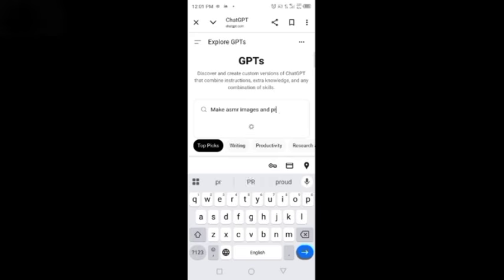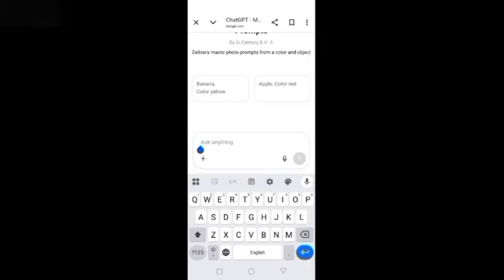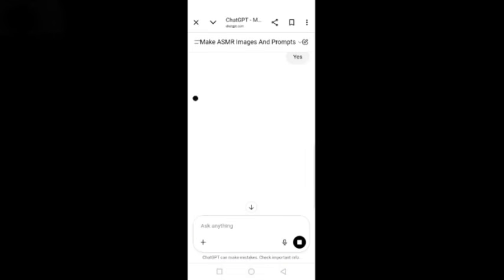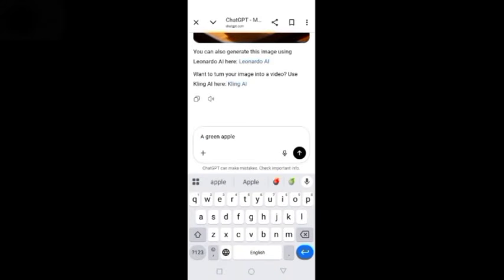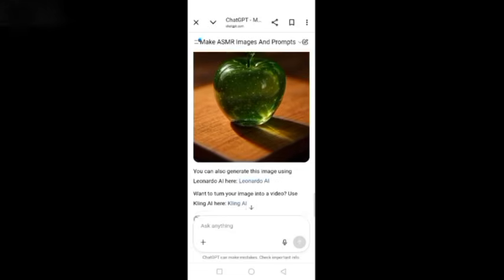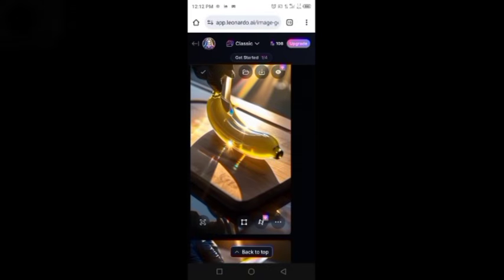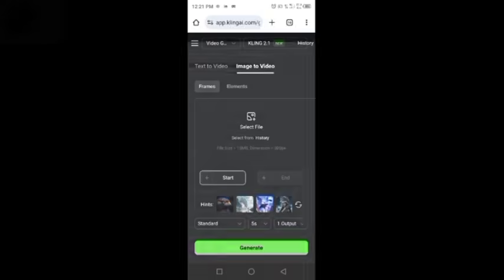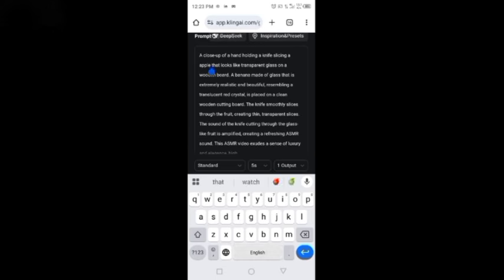How To Make AI Fruit Cutting ASMR Videos Without Using Google Veo 3 (It's Free)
Tags 🔖

how to make AI ASMR videos with Google Veo 3
how to create ASMR videos using AI
Google Veo 3 ASMR tutorial
AI ASMR video creation guide
glass cutting ASMR AI tutorial
how to generate ASMR videos with AI
AI ASMR video maker tutorial
Google Veo 3 for ASMR content
create relaxing AI ASMR videos
AI generated ASMR tutorial
ASMR AI video creation step by step
how to use Google Veo 3 for ASMR
AI ASMR glass fruit cutting tutorial
make viral AI ASMR content
Google Veo 3 ASMR prompt examples
AI whisper ASMR video creation
how to create AI ASMR for YouTube
best prompts for AI ASMR videos
Google Veo 3 ASMR video settings
AI ASMR sound generation tutorial
create satisfying AI ASMR content
AI ASMR video generator guide
how to make AI ASMR for beginners
Google Veo 3 ASMR prompt guide
AI ASMR video editing tutorial
create realistic ASMR with AI
Google Veo 3 ASMR video examples
AI ASMR content creation tips
how to make AI ASMR videos go viral
Google Veo 3 for relaxing content
AI ASMR video creation for YouTube
ASMR AI video tutorial for beginners
how to generate ASMR sounds with AI
Google Veo 3 ASMR video techniques
AI ASMR video creation software
make professional ASMR with AI
Google Veo 3 ASMR prompt templates
AI ASMR video creation without equipment
how to create ASMR triggers with AI
Google Veo 3 ASMR video quality settings
AI ASMR video monetization guide
create ASMR content with AI tools
Google Veo 3 ASMR video length
AI ASMR video creation free method
how to make AI ASMR videos without coding
Google Veo 3 ASMR video export settings
AI ASMR video creation for sleep content
create trending AI ASMR videos
Google Veo 3 ASMR video optimization
AI ASMR video creation for beginners